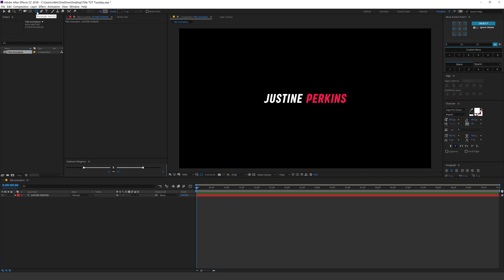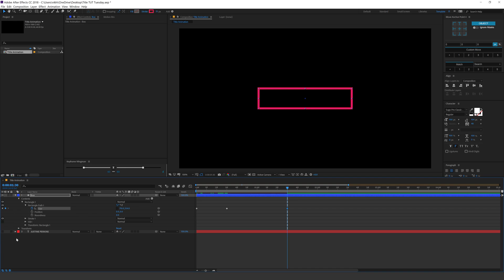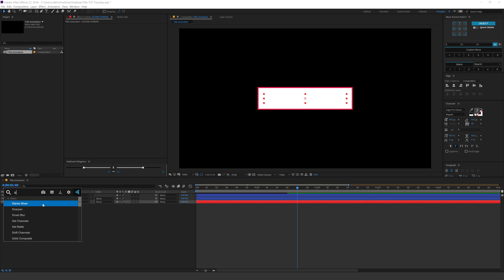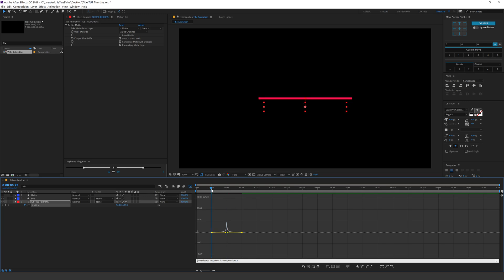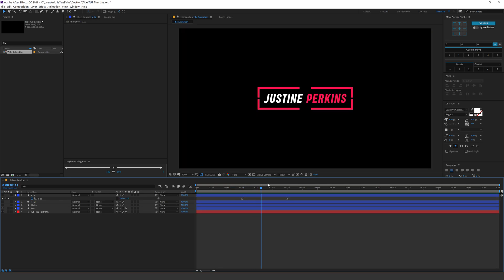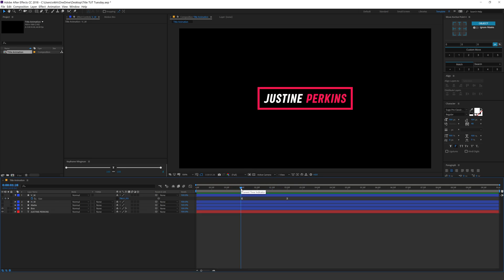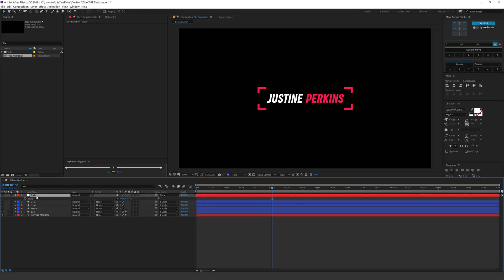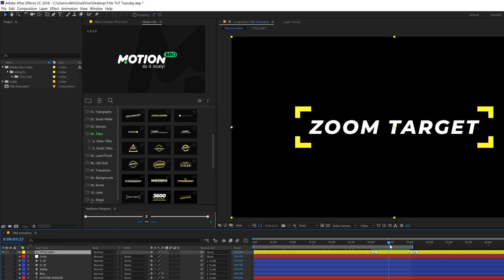After Effects Tutorial - Minimal Title Intro Animation in After Effects - 100% FREE TEMPLATE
Hey guys in this After Effects Tutorial we will create a minimal and clean title animation in after effects using shape layers and some really cool tricks.

This tutorial is purely focused on beginners so if you are new to after effects then this after effects tutorial will be perfect for you. this tutorial will also cover other topics like how to create titles in after effects, text animation in after effects, how to use tracks mattes in after effects, how to make an intro in after effects and much more!!!